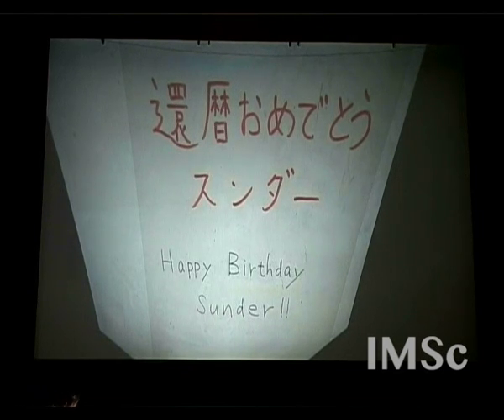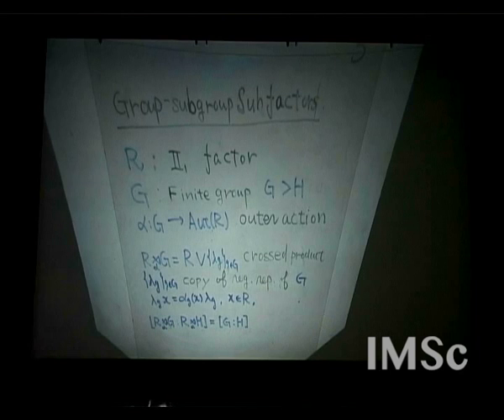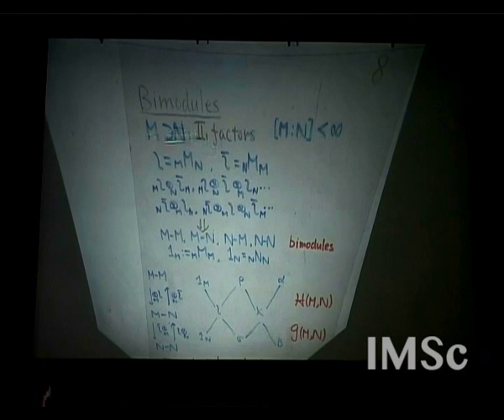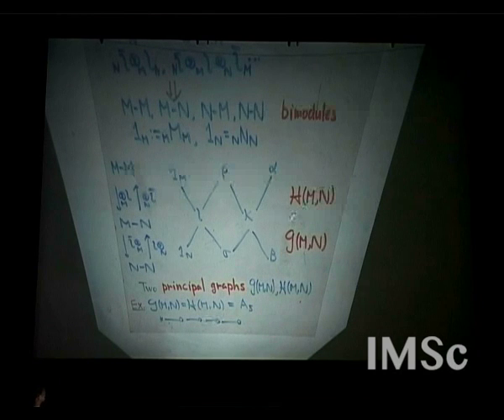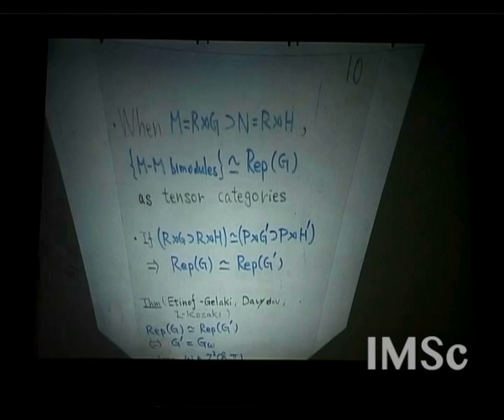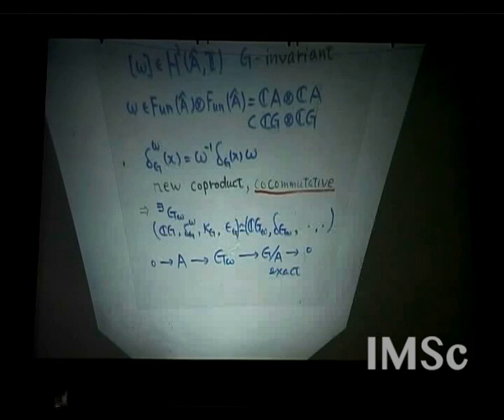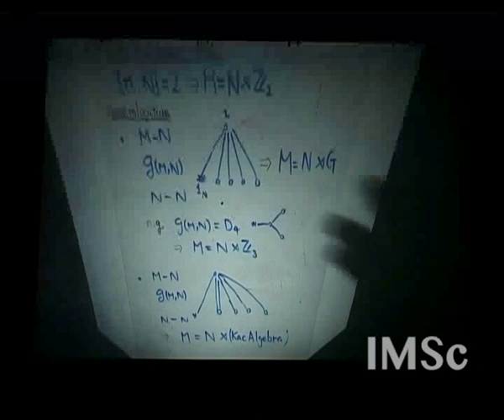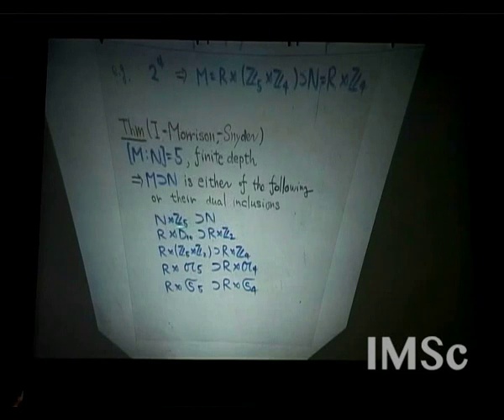010 Masaki Izumi